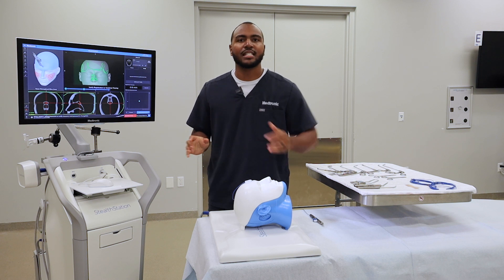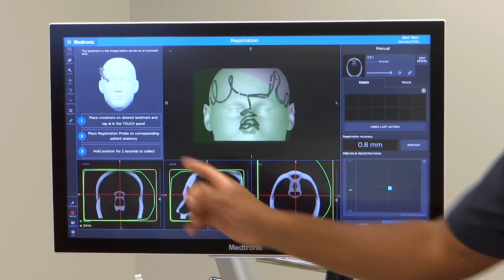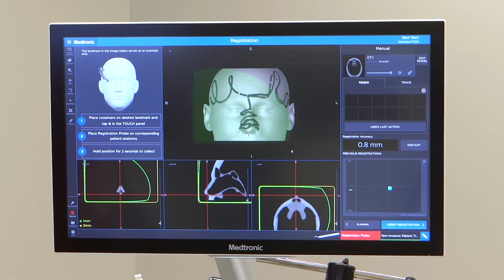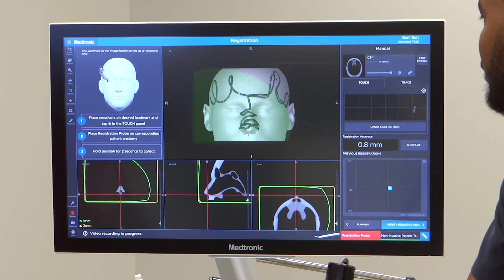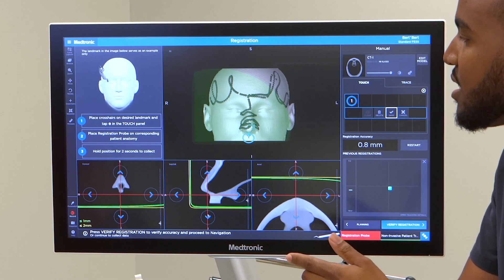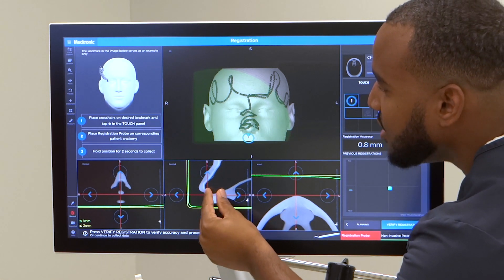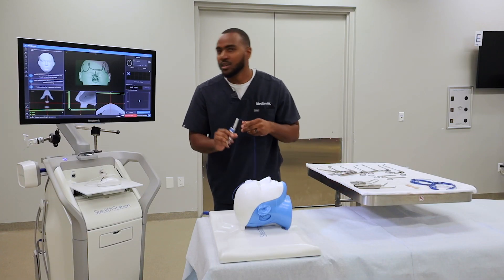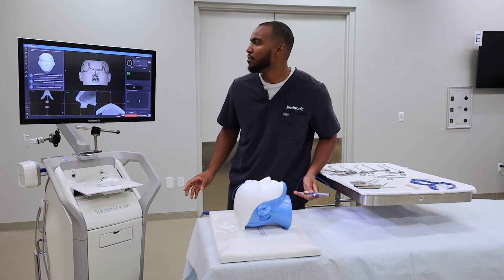StealthStation™ ENT SW 2.1 Trace and touch registration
StealthStation™ ENT SW 2.1 Trace registartion technique with added touchpoint

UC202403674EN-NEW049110